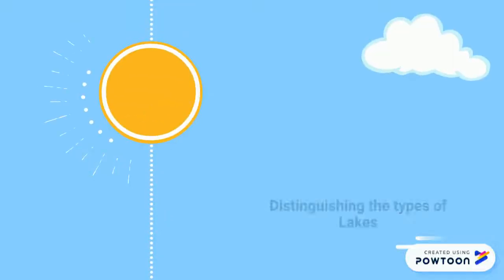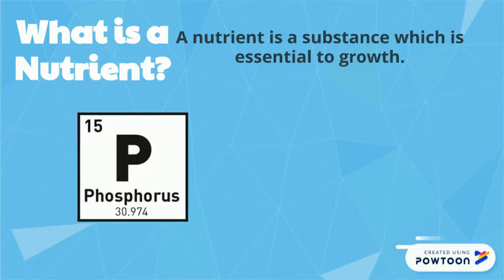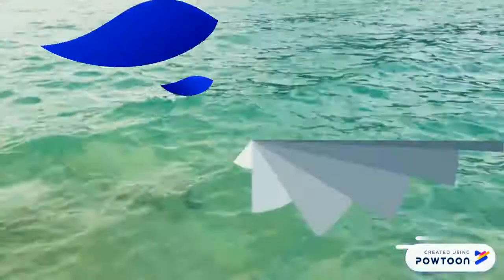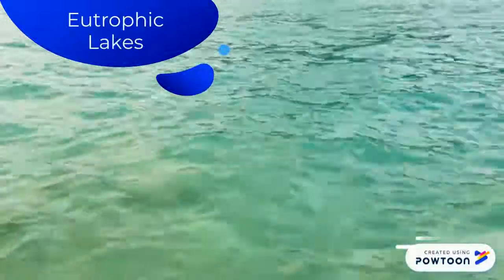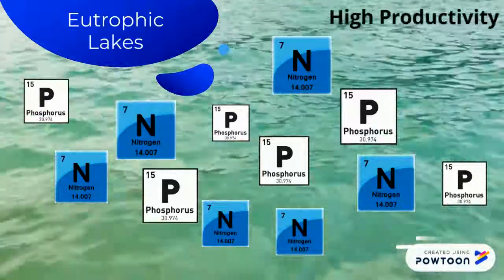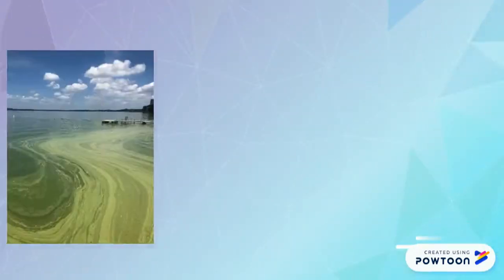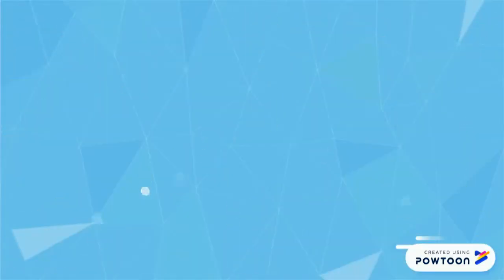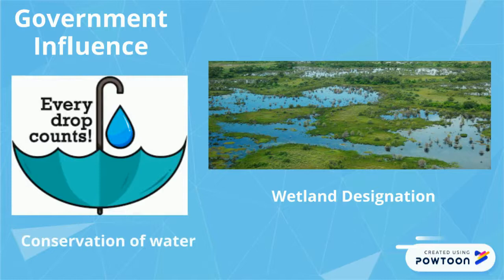Oligotrophic vs. Eutrophic Lakes